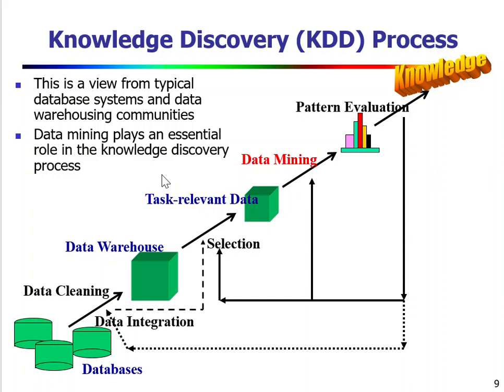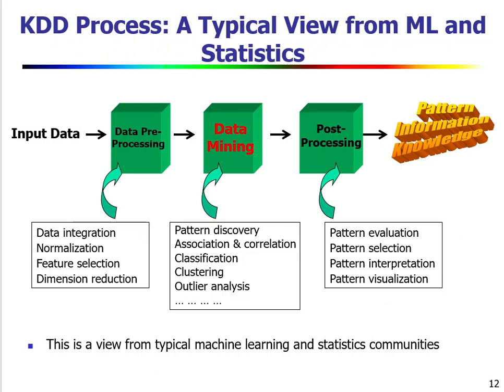Data mining processes